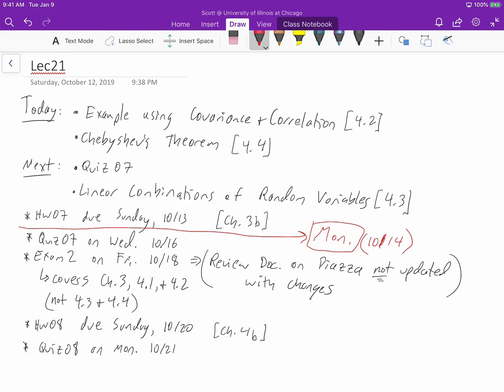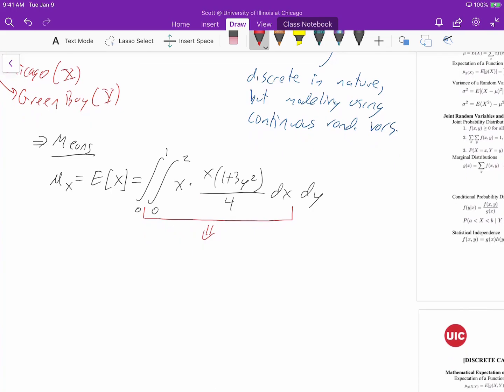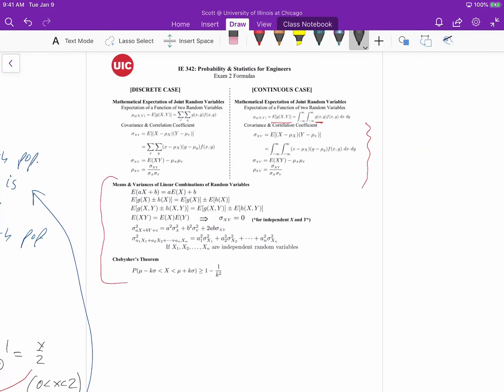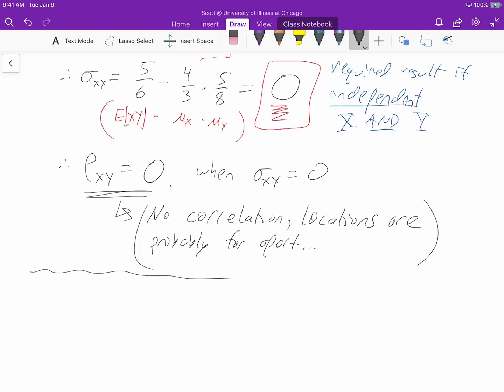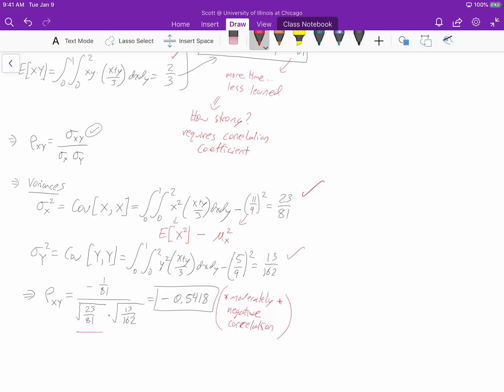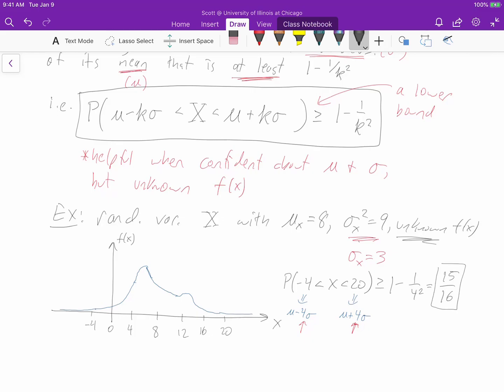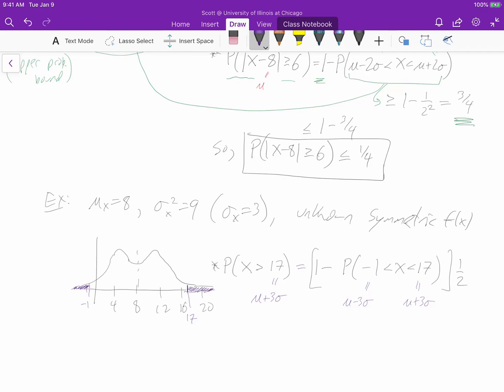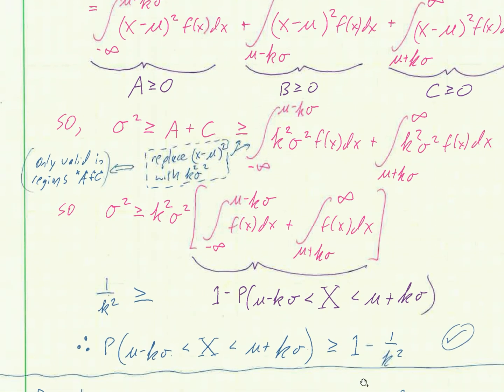Lec21 - Covariance/Correlation Example AND Chebyshev's Theorem